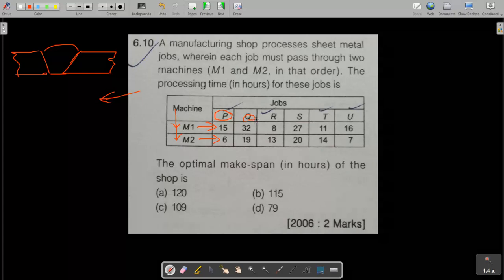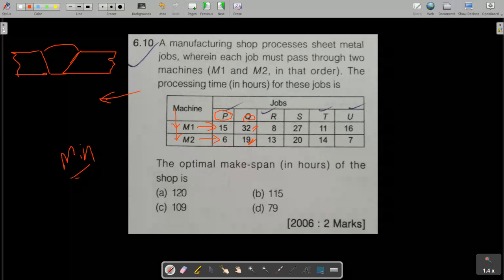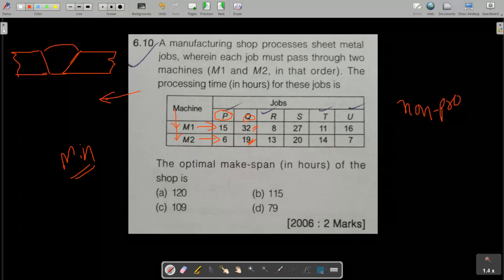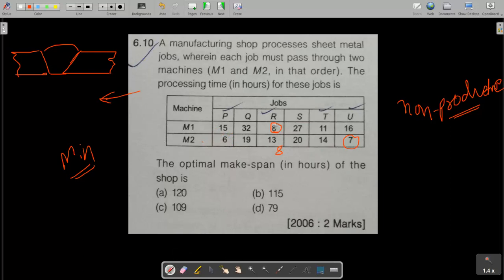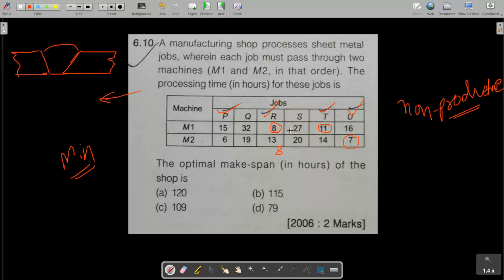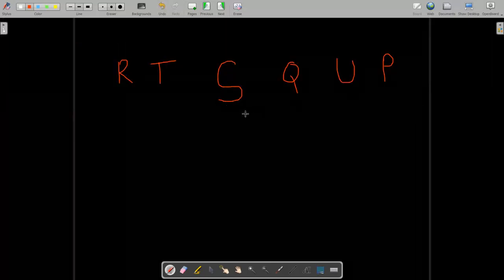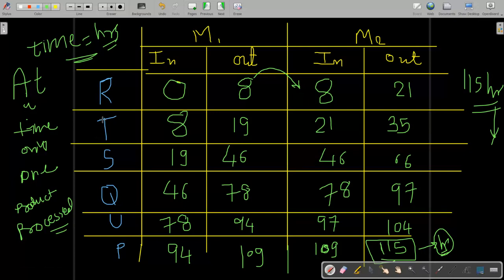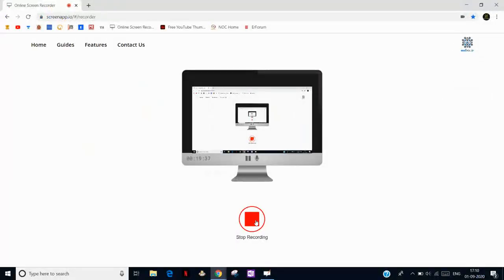GATE PYQ ON SEQUENCING AND SCHEDULING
Here will get daily one video on PYQ of any one exams mentioned below and Static GK videos also.